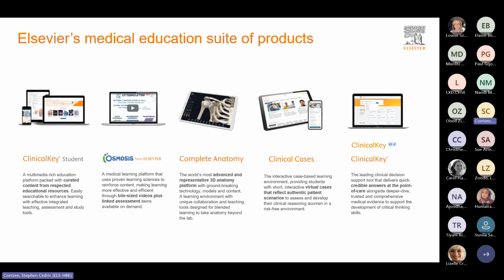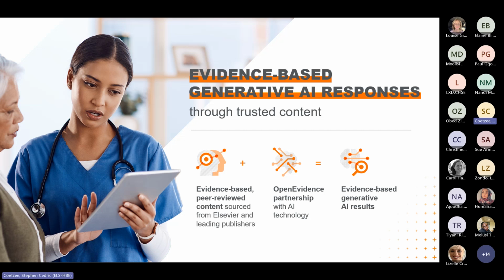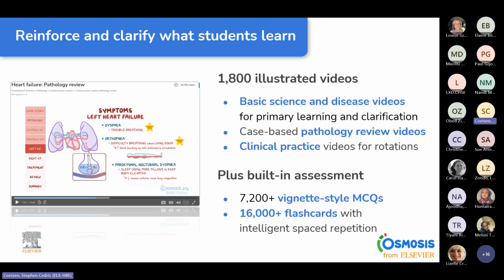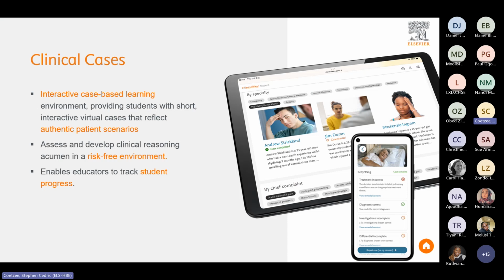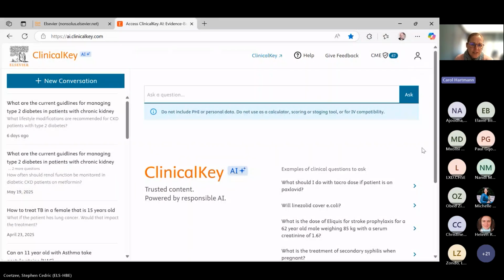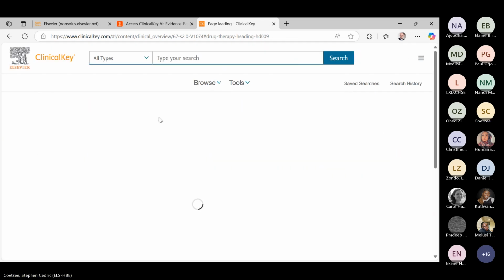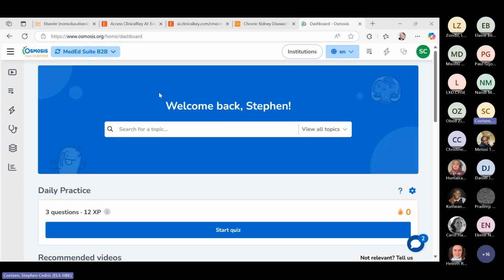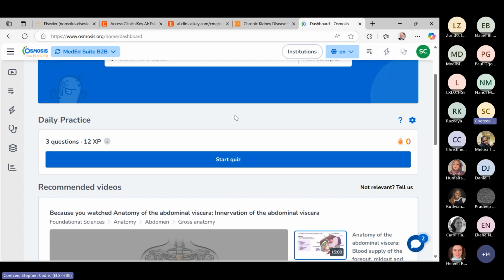How AI & Case-Based Learning Are Changing Medical Education | Elsevier Tools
🔍 Explore Elsevier’s Powerful Tools for Medical Education & Clinical Practice

Join us as we dive into Elsevier’s advanced educational tools designed to support medical students, educators, and healthcare professionals. In this session, we’ll explore how ClinicalKey AI, ClinicalKey Student Clinical Cases, and Osmosis are transforming medical education and clinical decision-making.

🚀 Discover how these platforms leverage:

Artificial Intelligence for smarter clinical insights

Interactive, case-based learning for real-world application

Multimedia-rich content to boost engagement and retention

These tools empower both students and faculty to achieve better learning outcomes and improve patient care.

🎤 Featuring: Stephen Cedric Coetzee
An expert walkthrough on unlocking the full potential of these powerful resources.